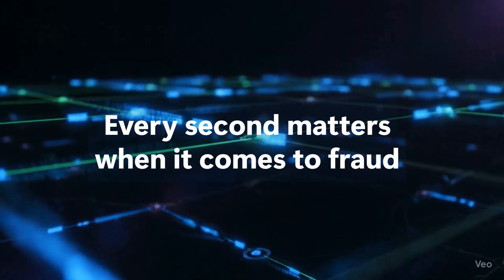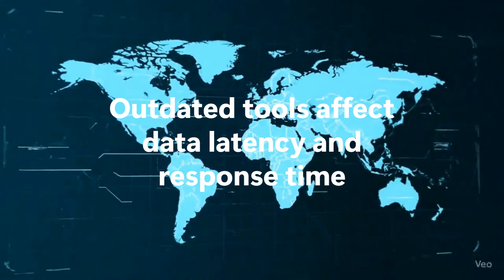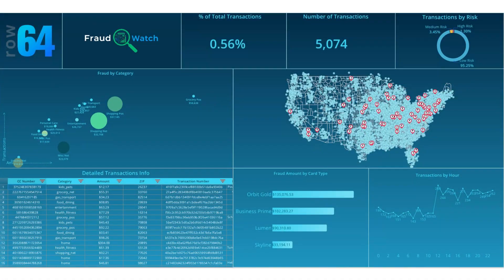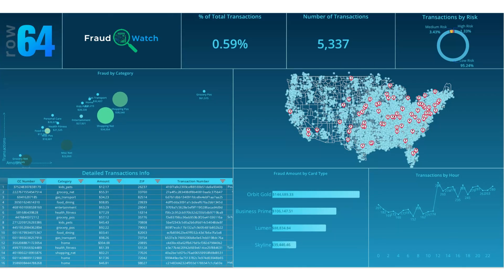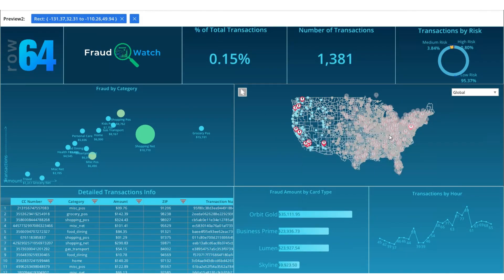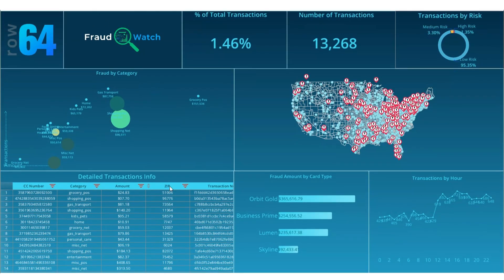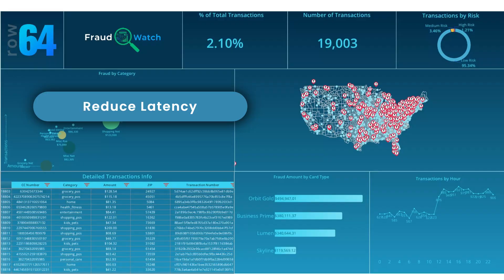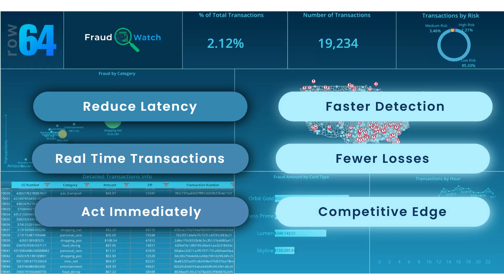Credit Card Fraud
This video provides an overview of Row64’s real-time visual intelligence platform, which delivers instant operational intelligence and serves as a command-and-control center for fraud detection teams. As you can see in the video, it aggregates, correlates, and presents data from multiple sources—including data warehouses, streaming data, real-time data, and AI pipelines—so fraud teams can understand and act on events at a moment’s notice.